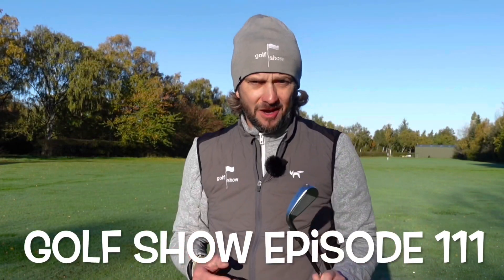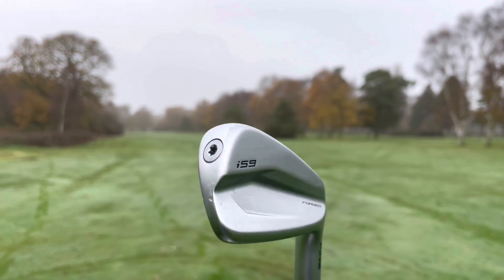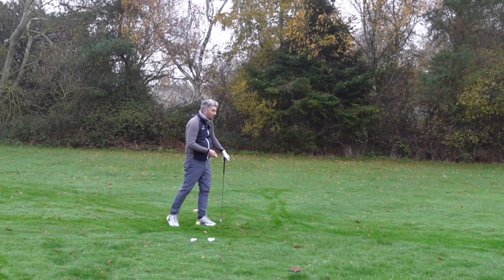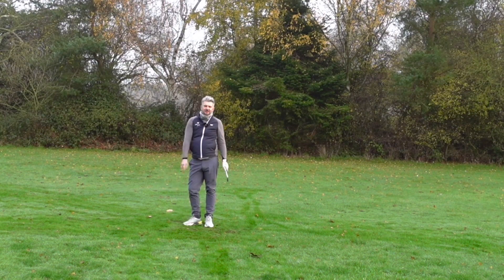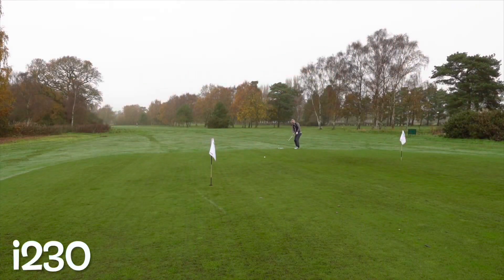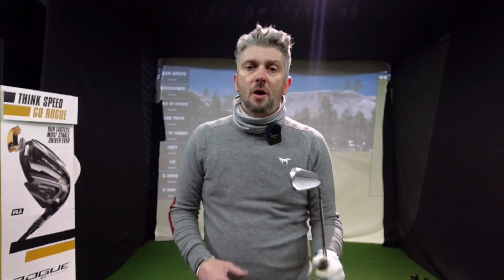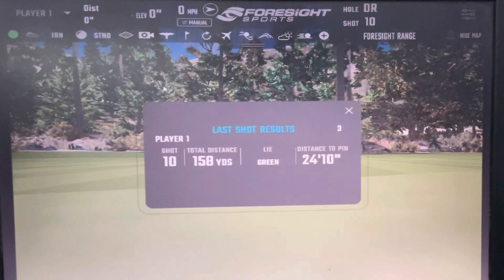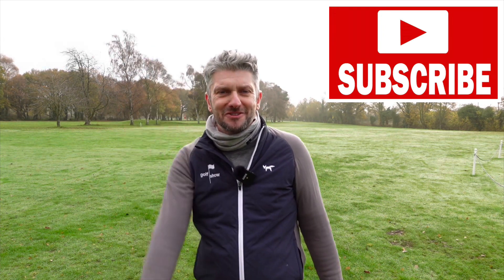Golf Show Episode 115 | Should I? - Ping i59 v i230 v i525 irons - Head-to-Head test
Hi everyone!

In Episode 111 Paul tested the new Ping i230 irons and its safe to say he was a fan!

This week he puts the i230s in a head-to-head test against Ping's i59 blades and i525 player's distance irons.

The 3 clubs are aimed at different golfers, so Paul wants to know which suits him the best.

He tests a 7 iron from each set from 150 yards, around the green and in the swing centre on GC2.

Could Paul be in the market for some new hardware after this test?

FILMED AT FULFORD GOLF CLUB